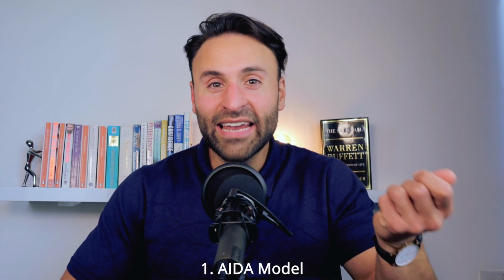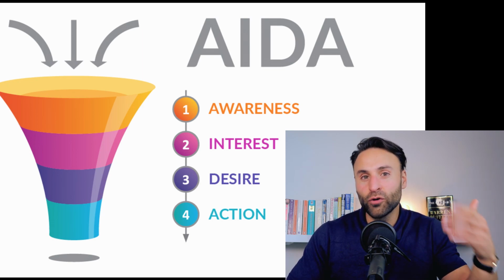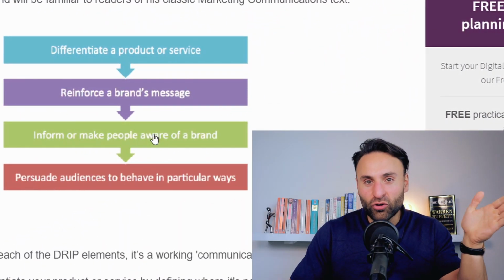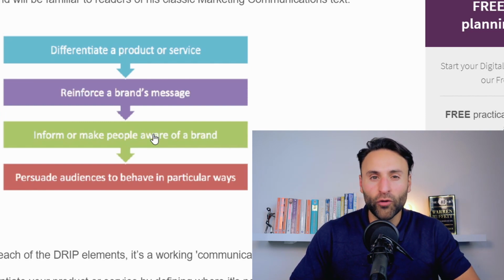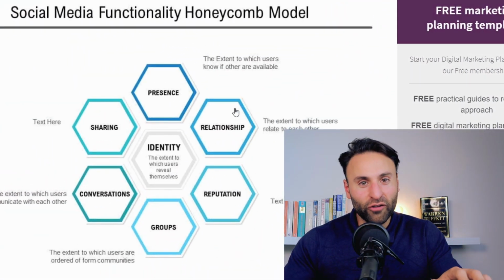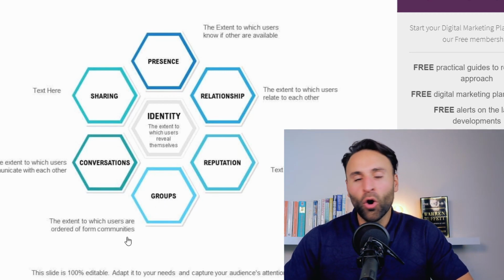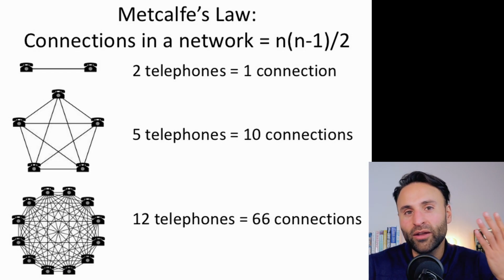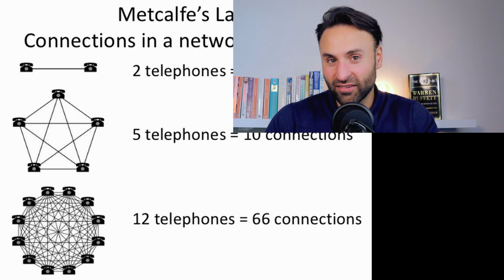Top 3 Marketing Models to GROW your Business | Real World Examples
Best Marketing Models

1. AIDA Model

Awareness, Interest, Decision, Action.

Very similar to the traditional funnel of Awareness, Consideration & Conversion.

2. DRIP model

The DRIP model is used to support marketing communication planning and is useful when setting broad communication goals. It can be applied when launching a new product or repositioning an existing business, for example.

DRIP stands for Differentiate, Reinforce, Inform and Persuade and can be an alternative to the AIDA model. It was created by Chris Fill and will be familiar to readers of his classic Marketing Communications text.

Back in 2011, a group of professors from Canada; Jan Kietzmann, Kristopher Hermkens and Ian McCarthy created the Honeycomb Model to review social media effectiveness, looking at reasons why users engage with social media.

The idea behind the honeycomb model is that of the 7 key building blocks delineated by the model, companies can select the ones most relevant to their business, and focus their attention on the key functionalities.